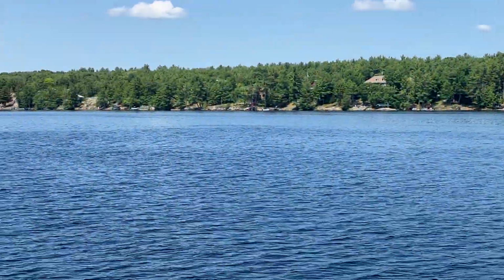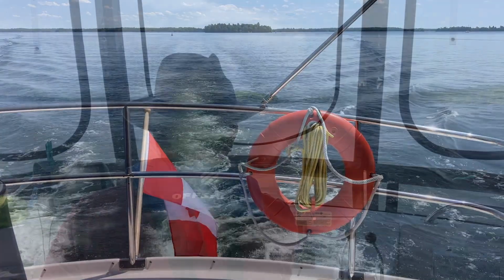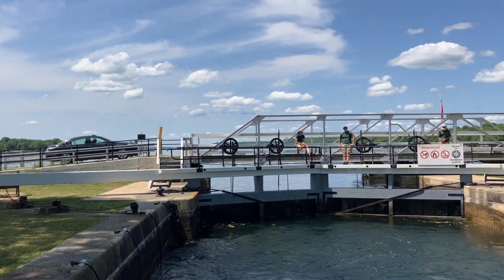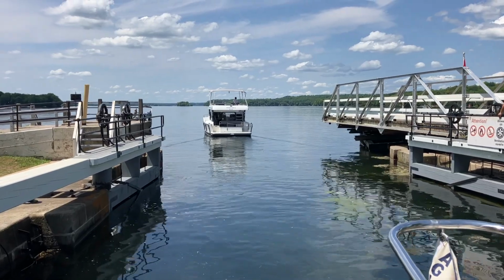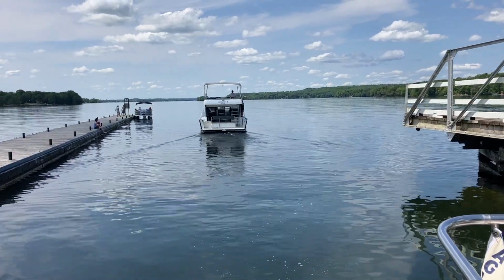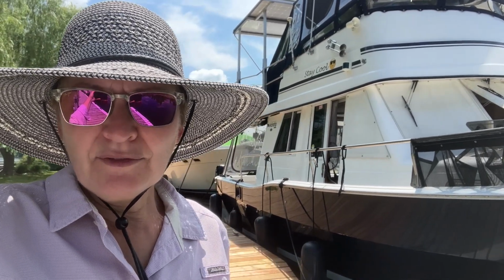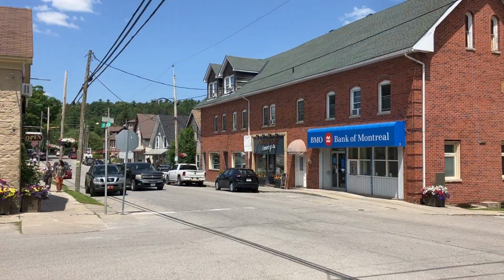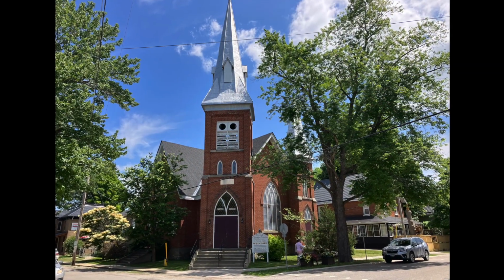Great Loop #132 🤩 WESTPORT village on Upper Rideau Lake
In Episode #132, we leave the dock at Colonel By Island travel from Big Rideau Lake through the Narrows Lock. The we take you into Upper Rideau Lake and make a little side trip into Westport, Ontario. Both Malcolm and I have many memories of visiting Westport and it was special to revisit on our loop! This tiny town has long been a favourite stop for local boaters and cottagers in the area and we will take you there and share one of the best stops along the Rideau.

(Recorded June/2023)